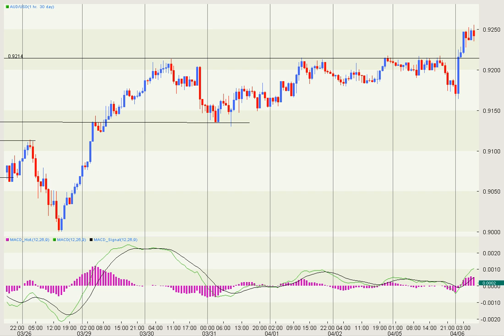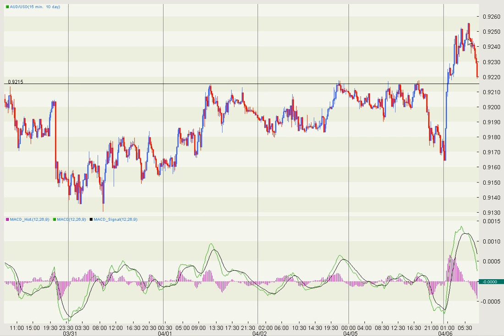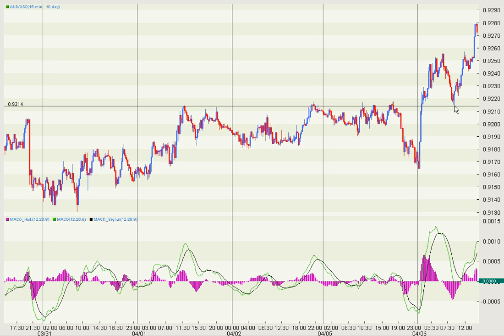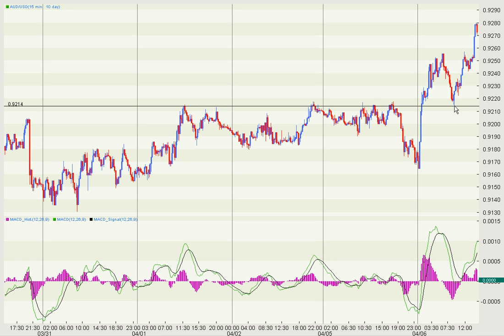COMBINING MARKET FLOW WITH SUPPORT/RESISTANCE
Free Forex educational videos You've heard me talk a lot about market flow, and support/resistance levels.  This weeks trade example is a clear illustration of these concepts in action.  Actually the trade shown was one that members of our LiveConnect service were alerted